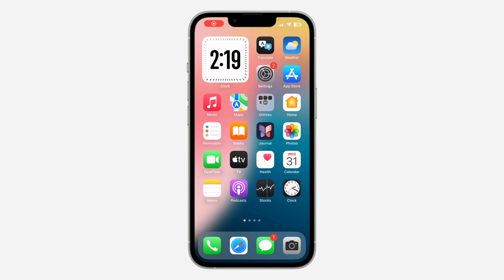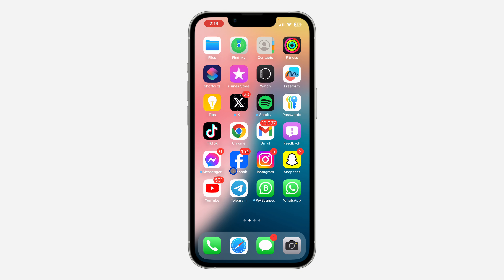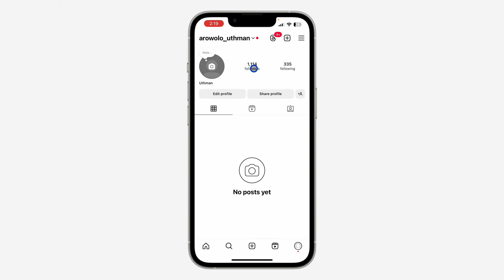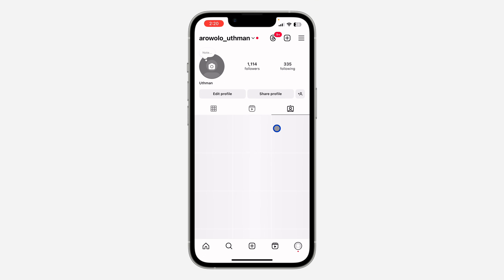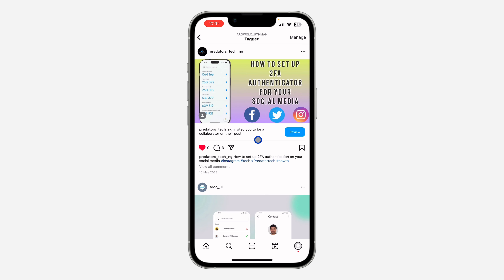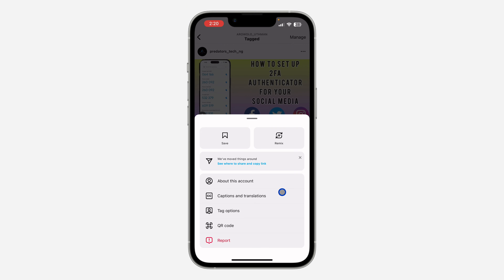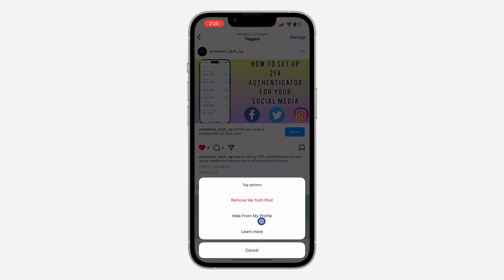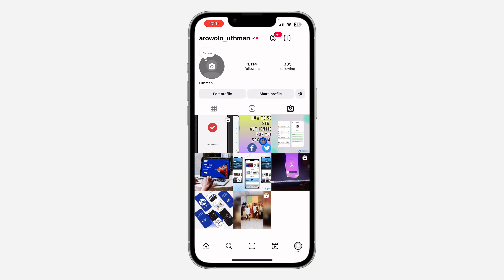How to See All Posts and Reels You’re Tagged on Instagram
Learn how to view all the posts and reels you're tagged in on Instagram with this easy-to-follow tutorial! Whether you want to keep track of your tags or manage your tagged content, we'll guide you through the steps to find and review all the posts and reels where you've been mentioned. Perfect for maintaining your online presence and staying updated with your tagged content. Watch now to master managing your Instagram tags!